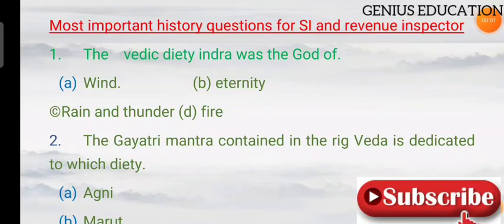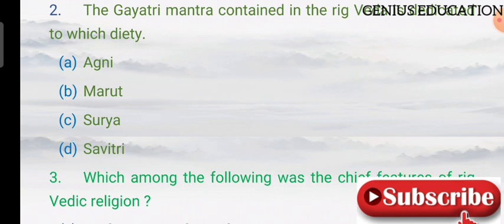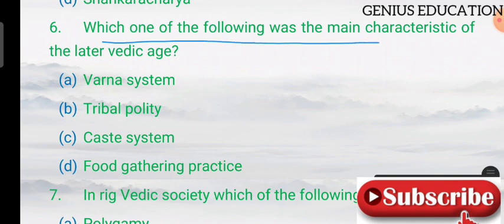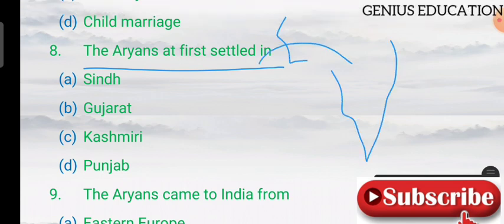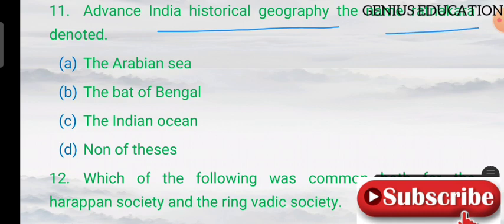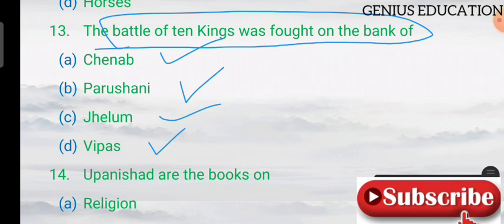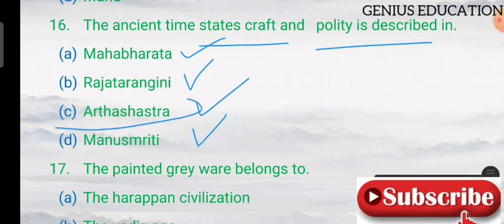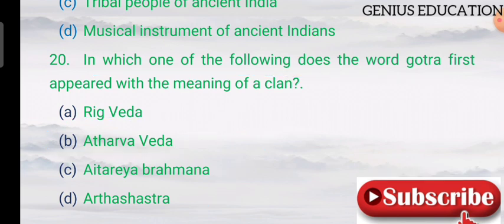SI odisha question..|| history question ...for 2021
genius education provides most important current affairs and relevant McQ.

ancient history question..